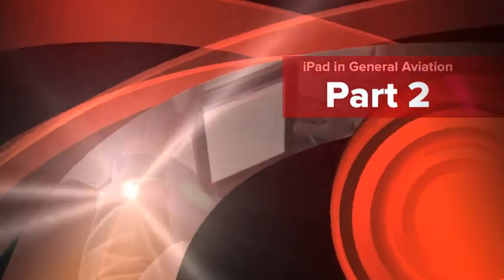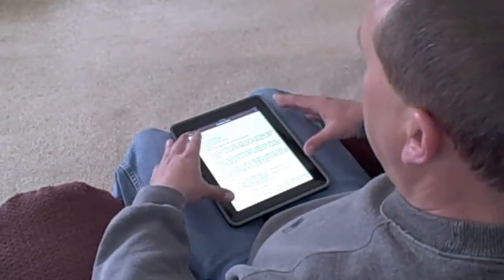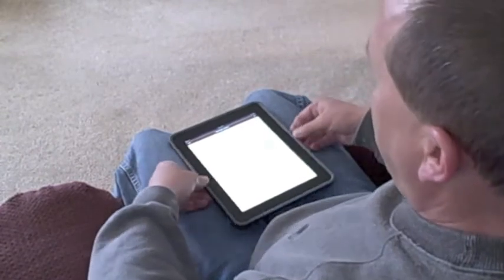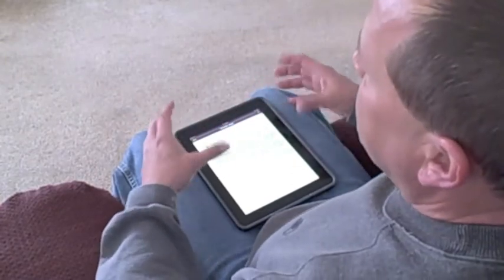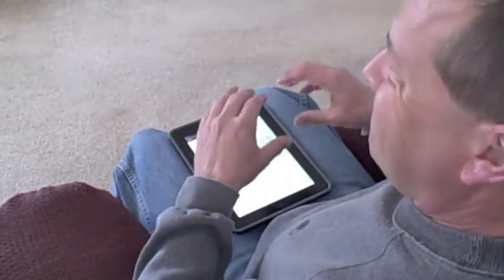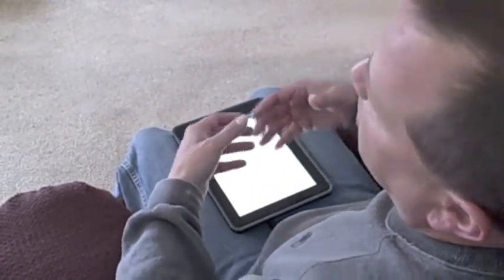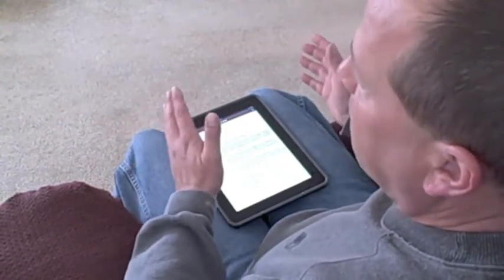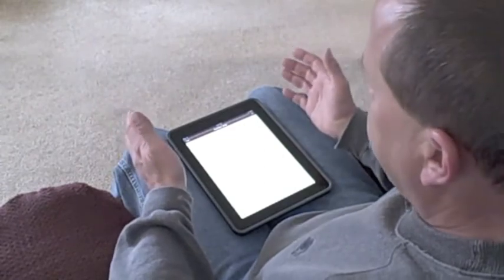iPad in General Aviation - Part 2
More on the use of the iPad in general aviation.

When mounted so the iPad is viewable during all phases of flight the iPad does qualify as a Class 2 EFB for Type A and B uses. The ipad has passed decompression tests from 51,000 feet.